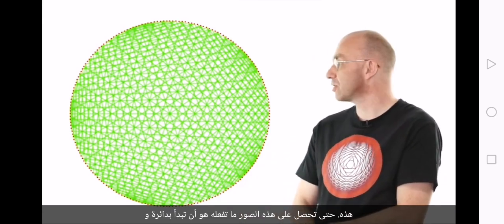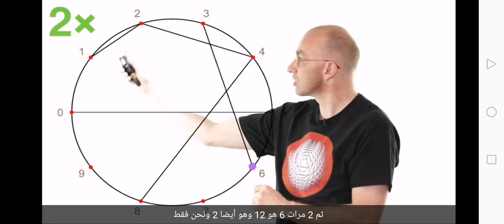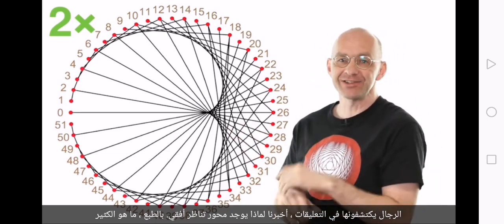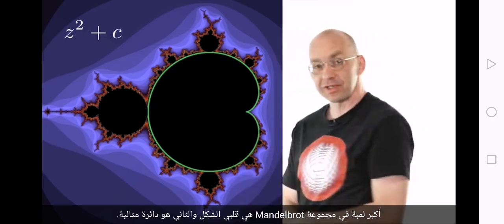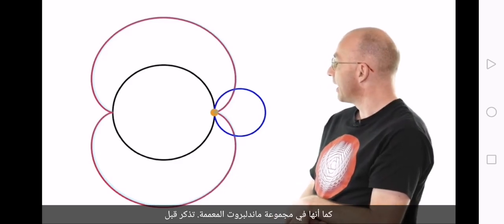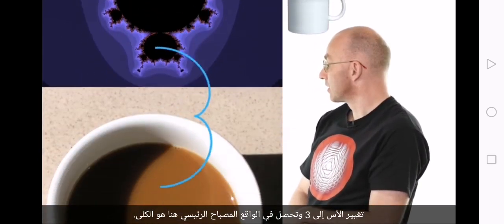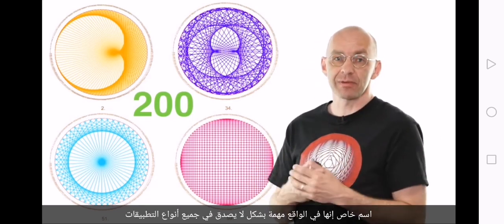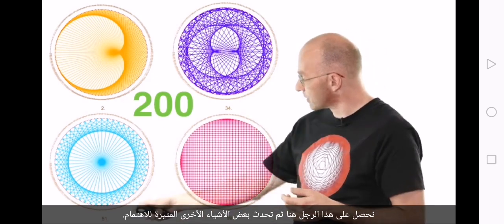الجداول الزمنية، مجموعة ماندلبورت وقلب الرياضيات مترجم عربي بالكامل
الجداول الزمنية، مجموعة ماندلبورت و قلب الرياضيات. مترجم كامل من الإنجليزي الي العربي. مجموعة من الأشكال التجريدية تتشكل عادة عبر الضوء والصوت و كذلك الذبابات اللاسلكية. هذه الأشكال مع مرور الوقت و زيادة الحركة للضوء مثلا في المحيط الدائري تتغير لتظهر أشكالها هندسية مختلفة. البقية موجود في الفيديو بالأعلى.
لطلب الترجمة من الأنجليزي الي العربي تواصل مع الايميل
To Order translate from English to Arabic or from Arabic to English contact with